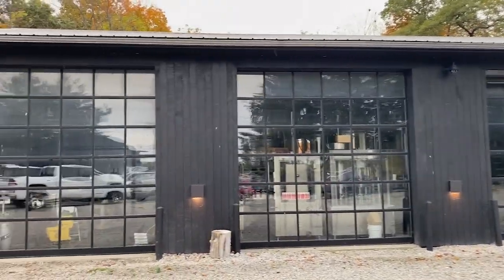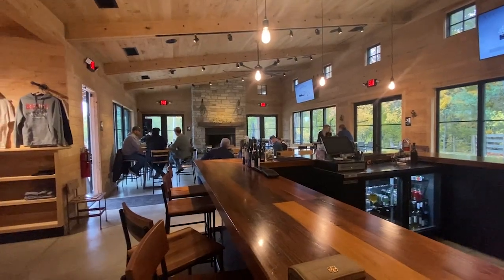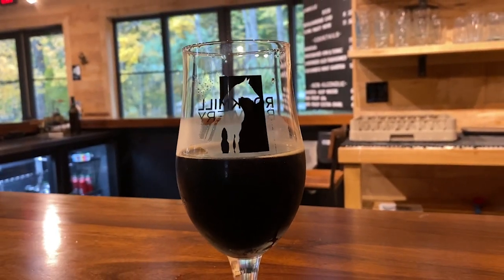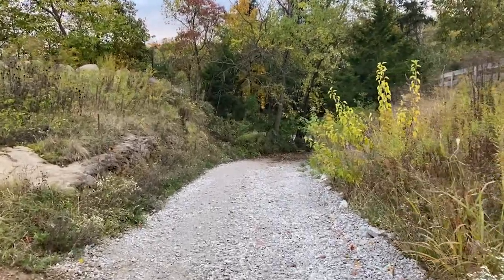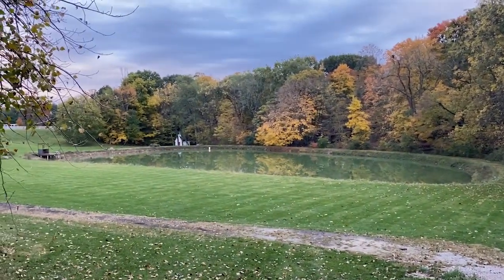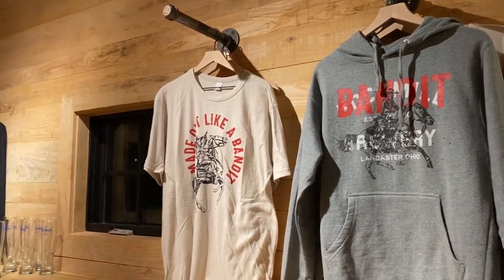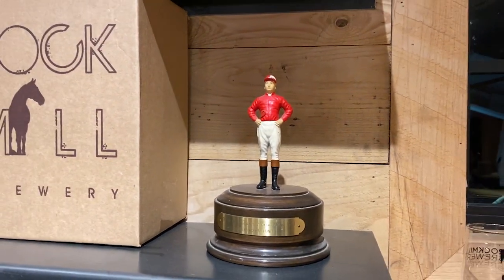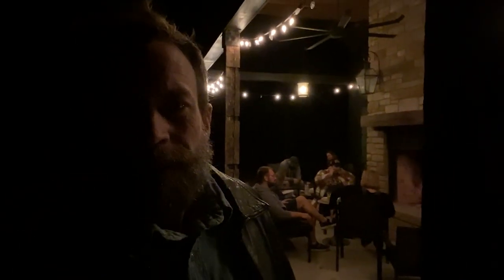Rockmill Brewery - Lancaster, Ohio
Welcome to Rockmill Brewery in Lancaster, Ohio